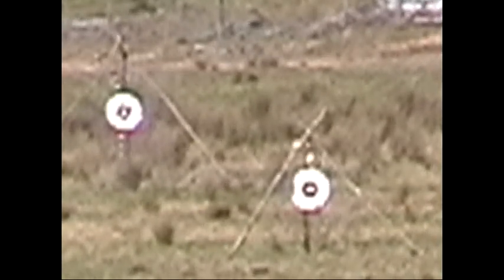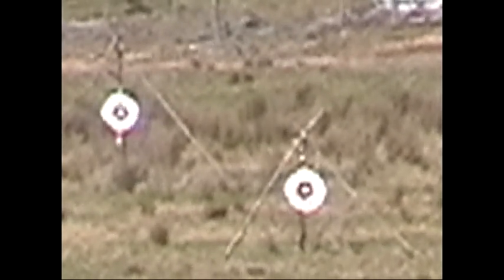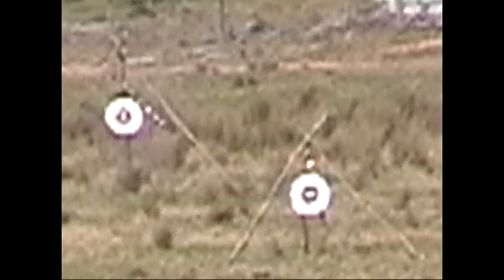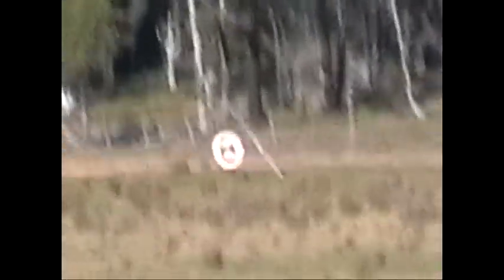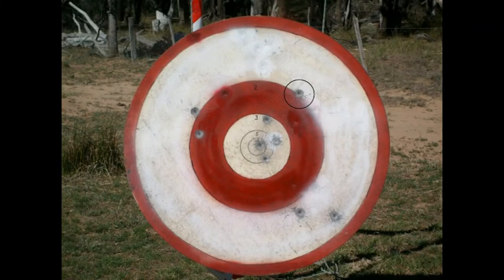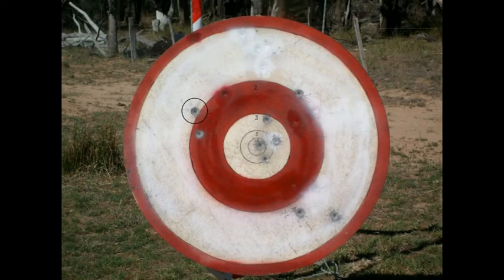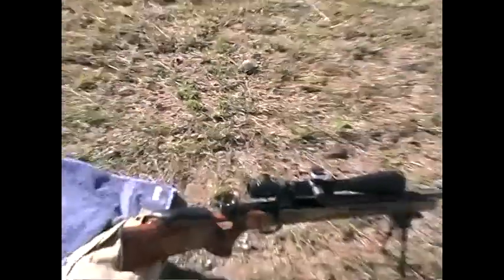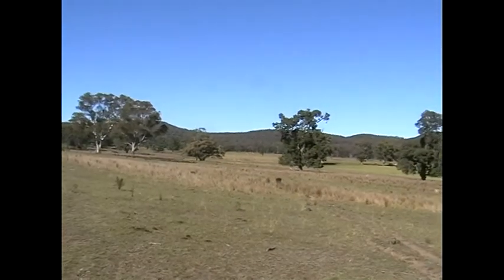Gongs at Coolah Pt. 2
Spent a week out at Coolah looking for pigs but they were a bit scarce so on the last two days I got into some long range work on the gongs.
The targets are all 6mm mild steel plate, the 800yd & 900yd targets are 24" dia with a 10" & 5" inner ring. The 1000yd gong is 40" dia (4 mao) with a 2 moa ring, a 1 moa ring, a 1/2 & a 1/4 moa in the middle (2.5" dia)
This is day two on the gongs, shooting 168gr Amax hand loads & the previous day was using 155gr Sierra match kings. The Amax are definitely more tolerant to wind drift in my 1:10 twist Howa Varmint but not quite as consistent for elevation (need more load development. After I neck turned them I think the velocity has dropped off the node). You can see from the vid that the rifle shoots pretty consistent for a hunting rifle but I was having trouble seeing the hits at 1000 & meant I was dialling all over the place to find where it was going. I had a bit of a breeze quartering away to the left which didn't help.
I mentioned in the vid that I was not real happy with the 6-24x50 Viper PST MRad. It is mainly because the eye relief is very touchy at full mag & very hard to maintain a clear sight picture but looking back at the vid I can see that the heat haze played a big part in it too.
Also, a big congratulations to our Aussie F Class Team a few weeks ago in winning the world championships & our F/TR guys on a 4th place at Raton New Mexico!
Aussie, Aussie, Aussie!